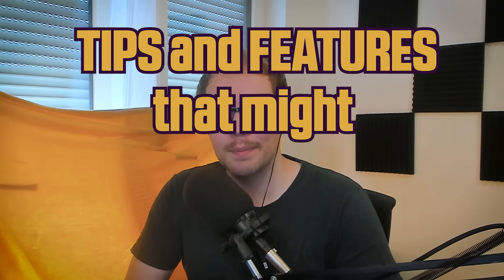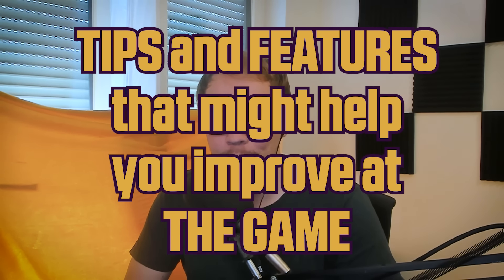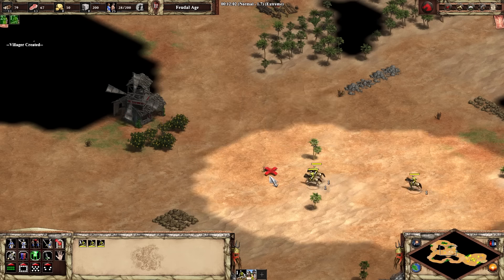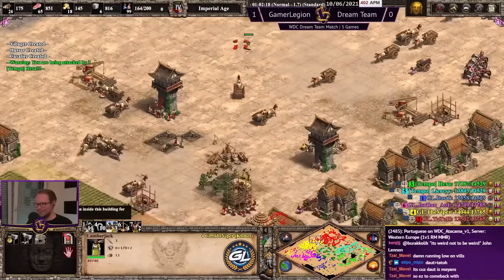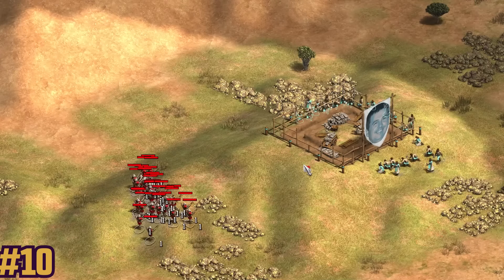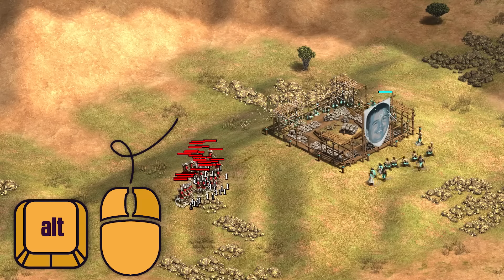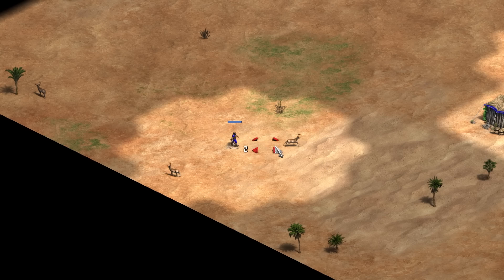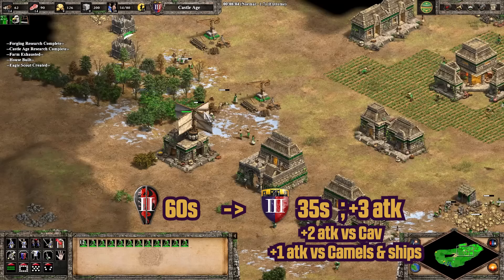30 Tips and Tricks to Improve in AOE2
First of 30! More to come soon!

▬▬▬▬▬ Chapters ▬▬▬▬▬
0:00 - Intro
0:26 - #1 Dropping Off Resources
0:46 - #2 Idle Villager Hotkey
0:54 - #3 Control Groups
1:07 - #4 Trading
1:29 - #5 When to Start Trading
1:38 - #6 Priority of Economic Upgrades
1:55 - #7 Wheelbarrow and Hand Cart
2:07 - #8 How to Display the In-Game Clock
2:17 - #9 Chat Shortcuts
2:33 - #10 Target Behind Buildings
2:47 - #11 Military Units and Animals
3:11 - #12 Feudal Scout Bonuses
3:24 - #13 Castle Eagle Bonuses
3:40 - #14 Team Bonuses Apply to Yourself
4:02 - #15 Monk Conversion Time
4:24 - #16 Switching Conversion Targets
4:35 - #17 Conversion Resistance Technologies
4:57 - #18 Farming Tricks
5:21 - #19 Hotkeys
5:32 - #20 Cancelling From the Global Queue
5:43 - #21 Building Repair Costs
5:56 - #22 Stone and TC Repairs
6:15 - #23 Unique Siege Units and Conversions
6:25 - #24 Xolotl Warriors
6:45 - #25 Garrisoning in Rams
6:51 - #26 Garrisoning in Siege Towers
7:02 - #27 Markets Give Allied Vision
7:13 - #28 War Galley Upgrades All Ships
7:23 - #29 The Second Page of the Dock
7:35 - #30 Khmer Houses
7:49 - Outro